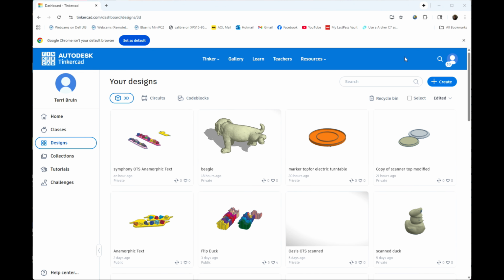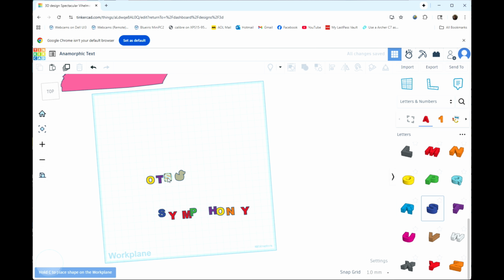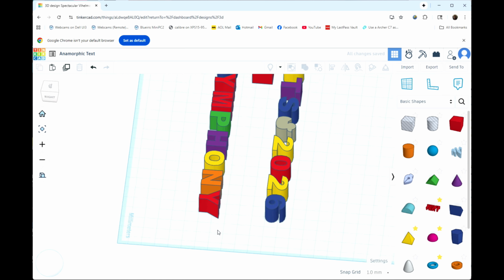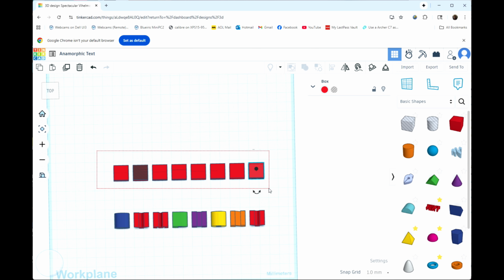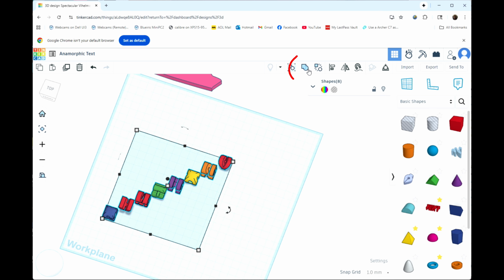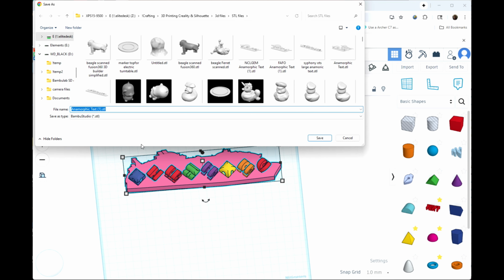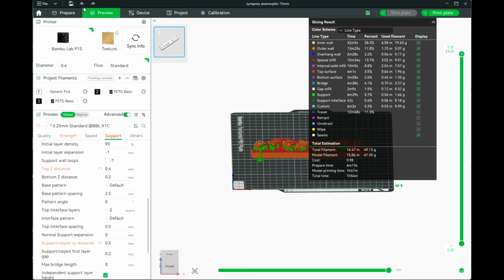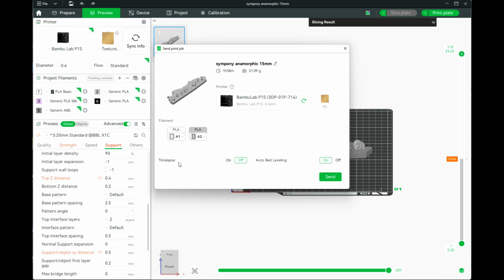Anamorphic Text using Tinkercad for 3D Printing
In this video I show how to make anamorohic text for 3D printing using Tinkercad